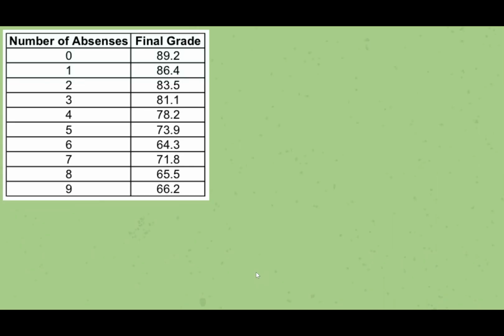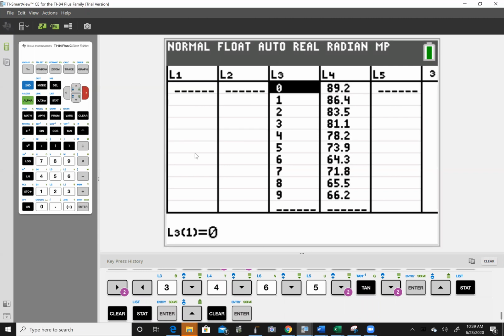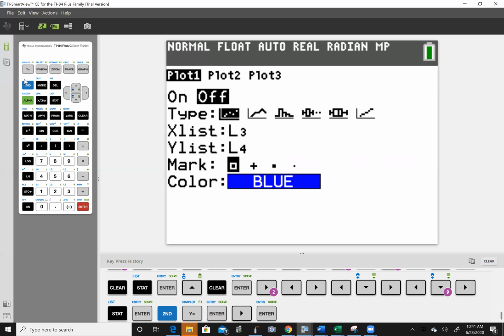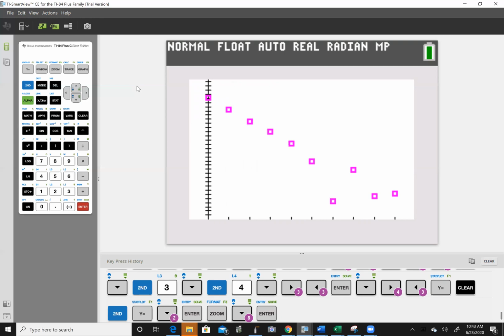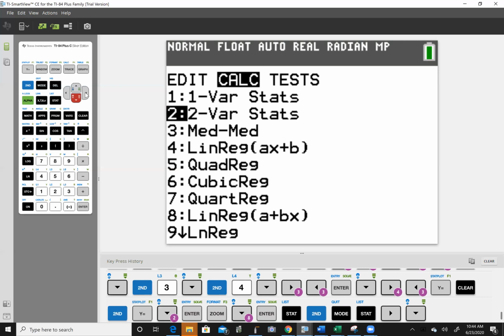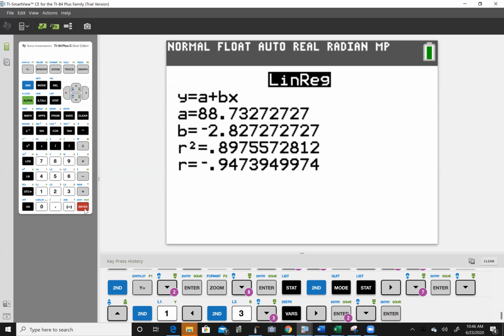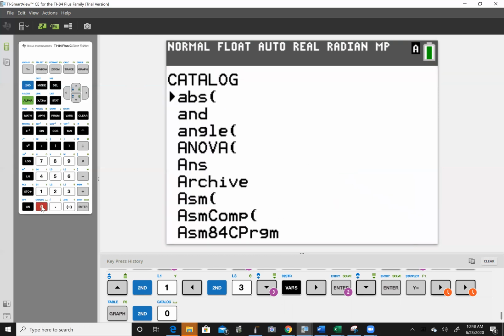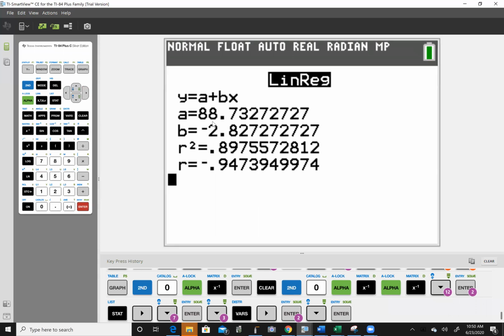Calculator Notes - Linear Regression, Scatter Plot, Correlation Coefficient